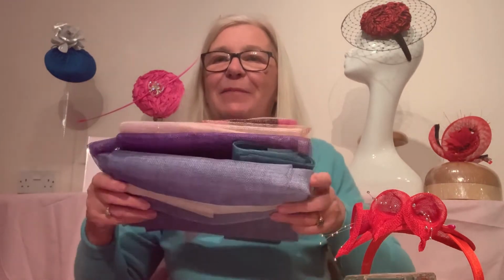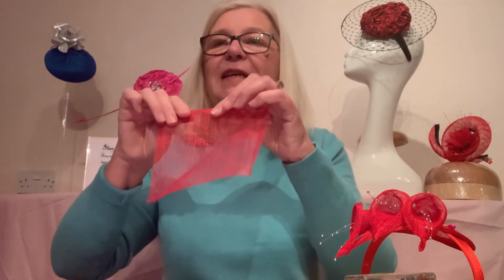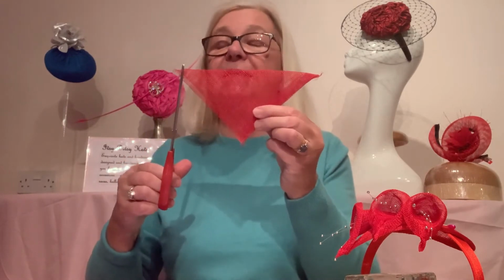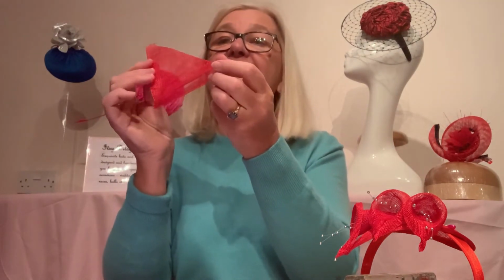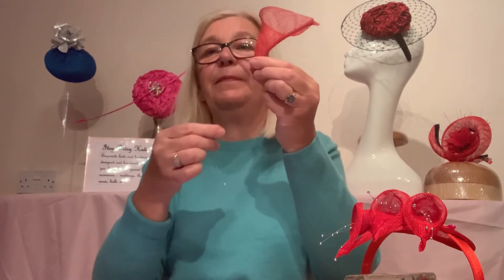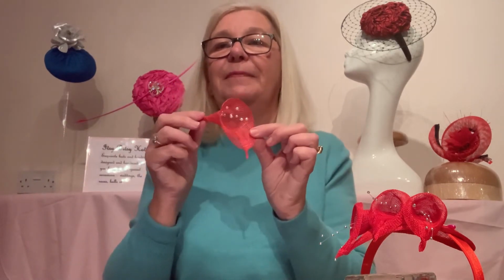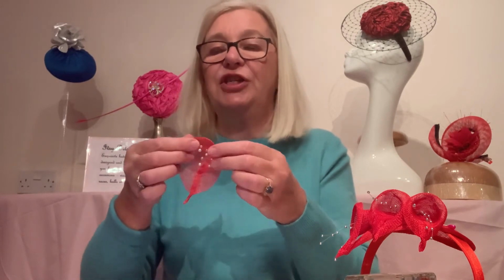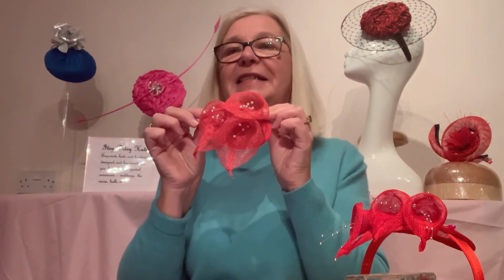Day 11 | Festive Headband Tutorial by Linda Donald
In this video, Linda demonstrates millinery techniques, showing how to create lily flowers from Sinamay straw and make a pretty headband.

"Designing a headpiece and then sewing it is a lovely creative pursuit. It takes you into a world of colour, beautiful fabrics, flowers and feathers. It distracts you from the challenges that this year has brought."

Find out more about Linda via Itsy Ditsy Hats.

We are sharing a video each day of December showcasing the diverse range of creative talent we have here on the island as part of our Christmas Creatives Advent Calendar.